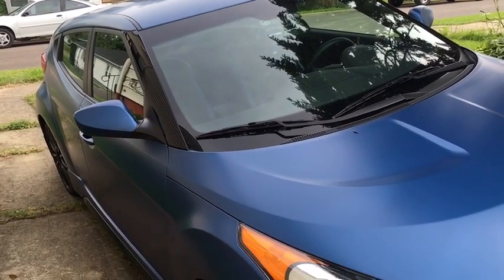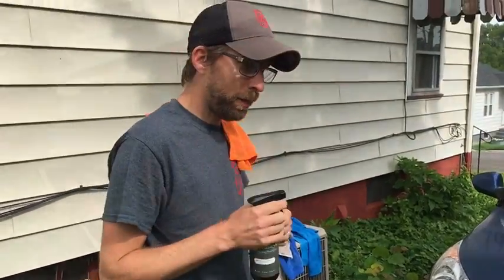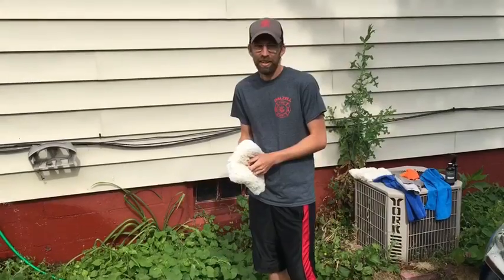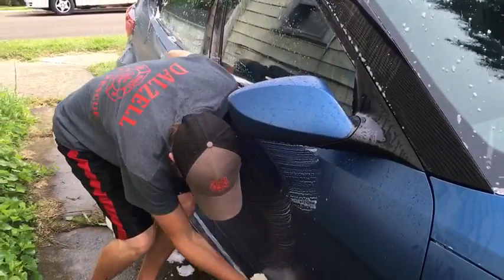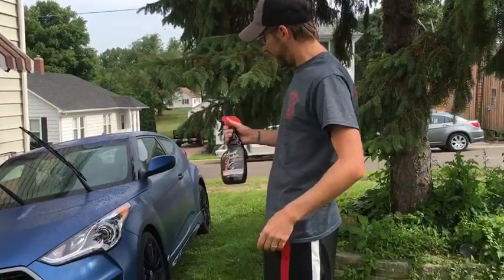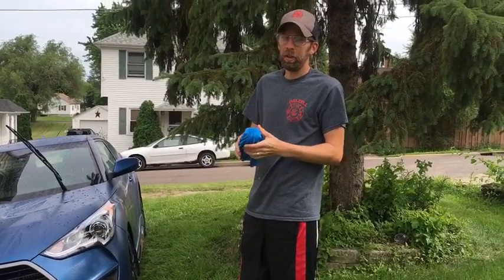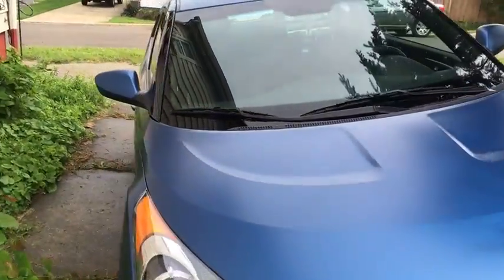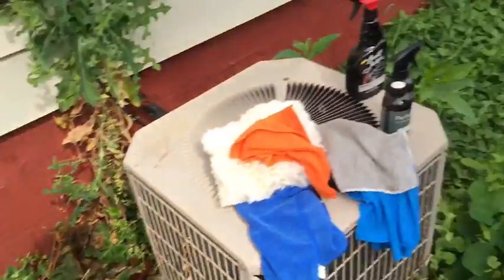Cleaning Our Veloster Rally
Chance and I show you some tips on cleaning your Veloster Rally Turbo. People post vids on how to mod it but not wash it. So here you go!